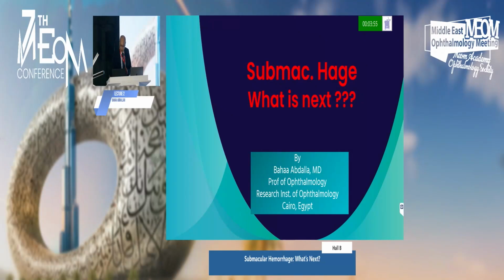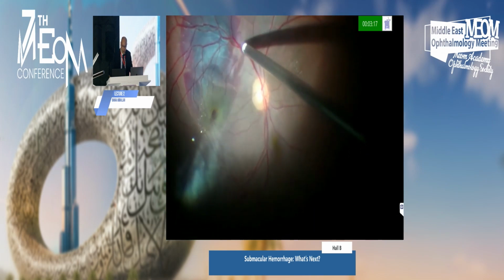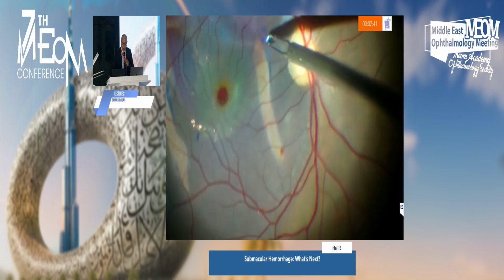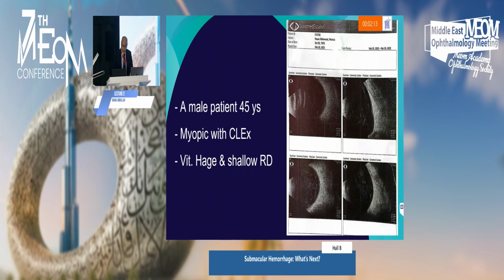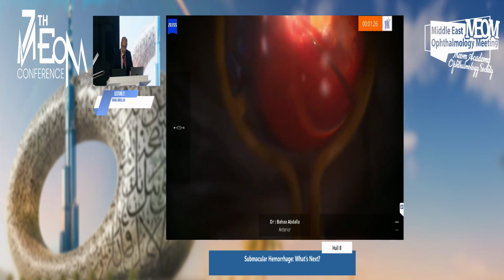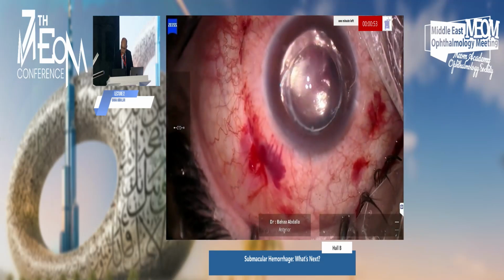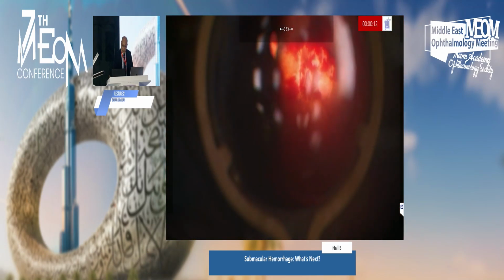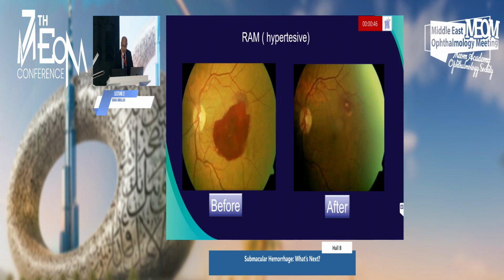02 bahaa abdallah